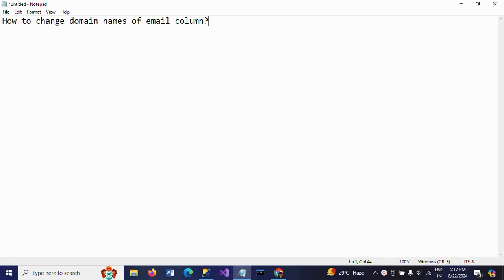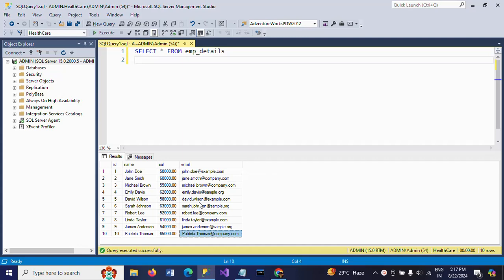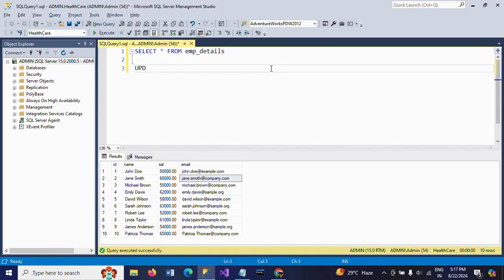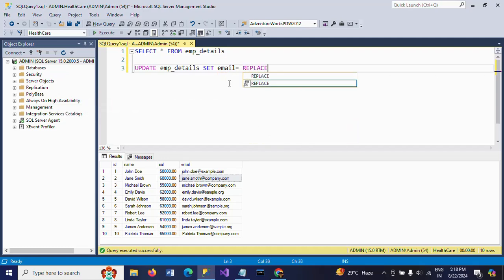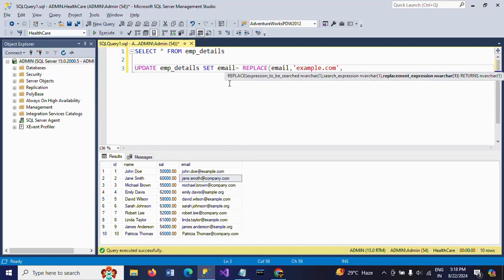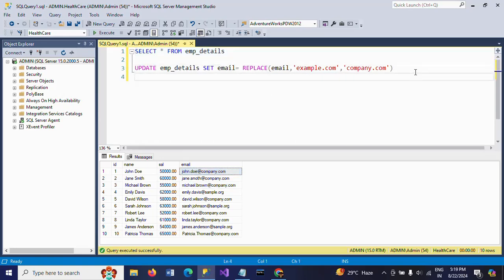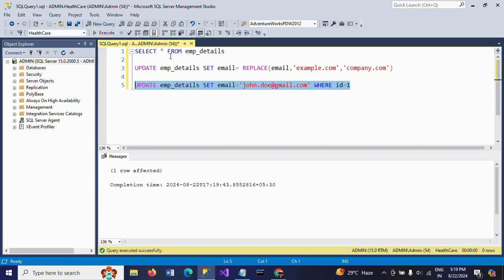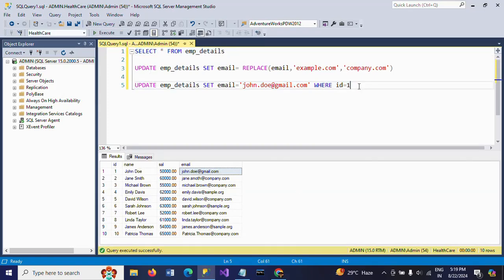SQL SERVER||How to change domain names of email column?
UPDATE emp_details SET email= REPLACE(email,'example.com','company.com')